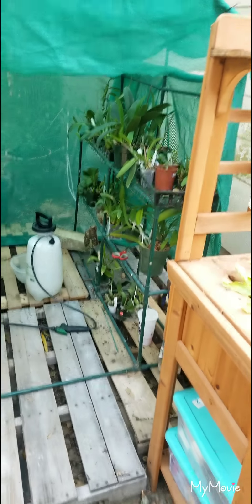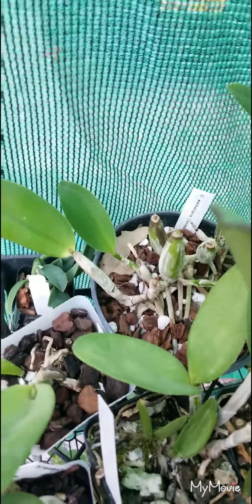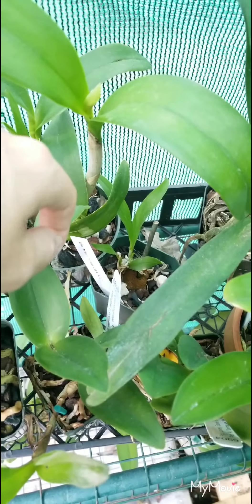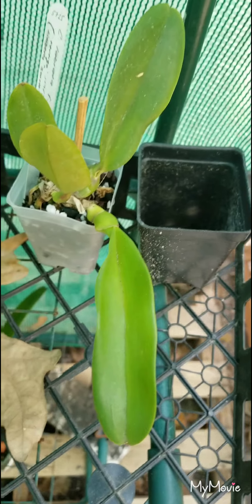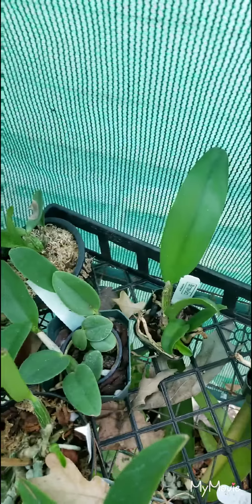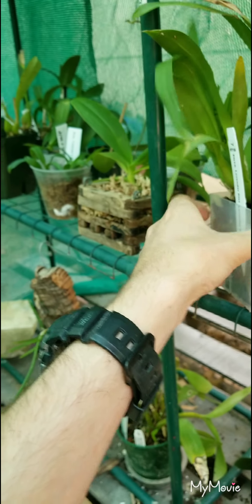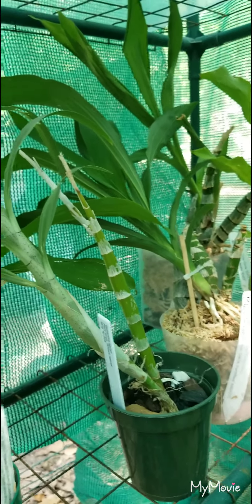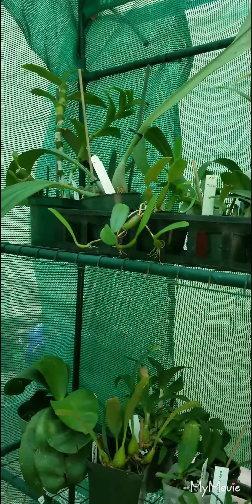Shadehouse quickie tour!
See where the brighter growers have been living!